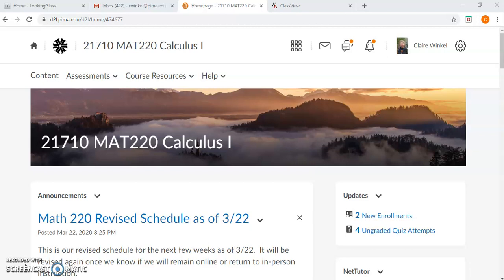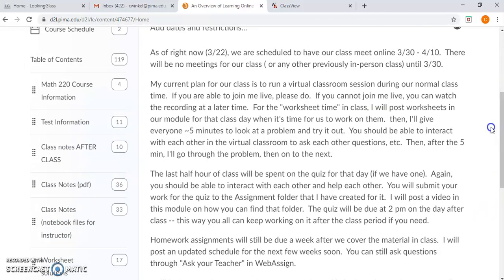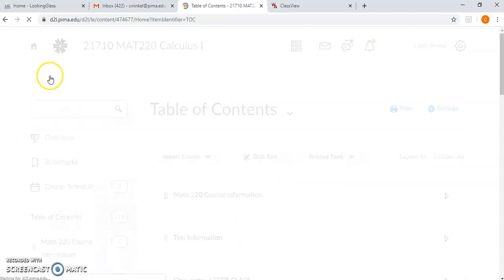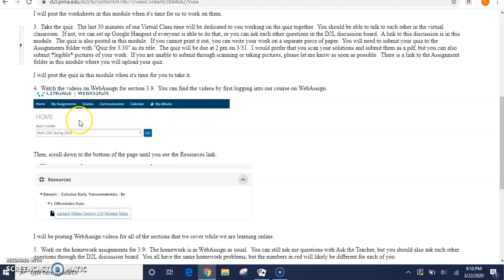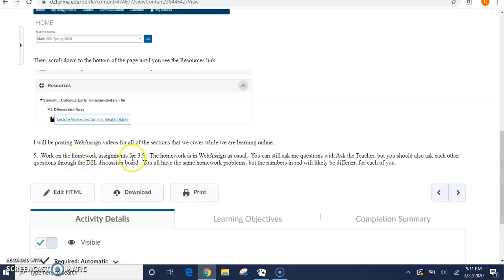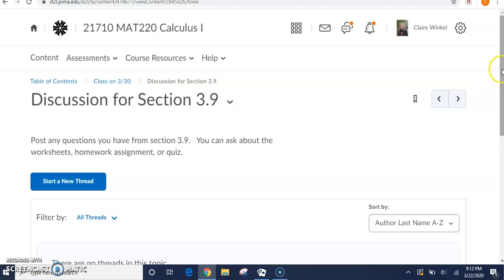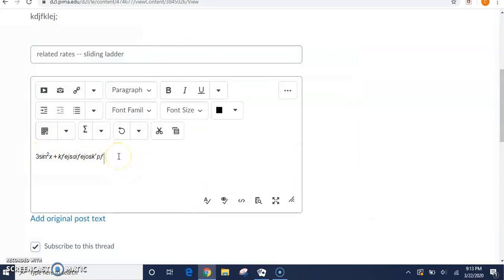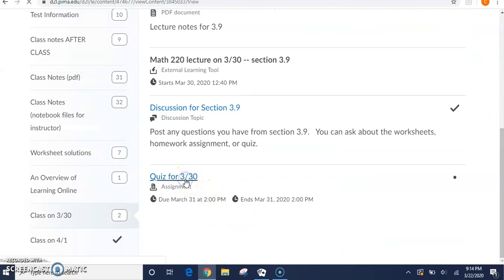Math220 using the online class